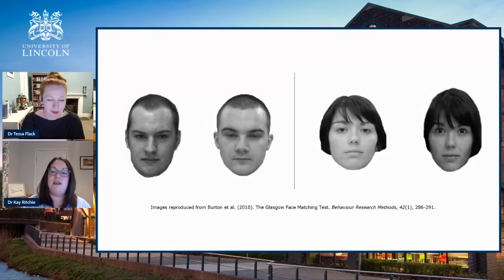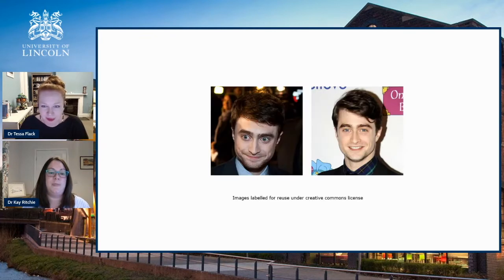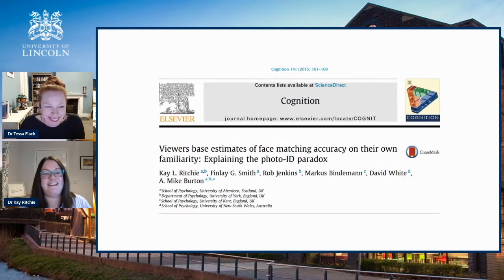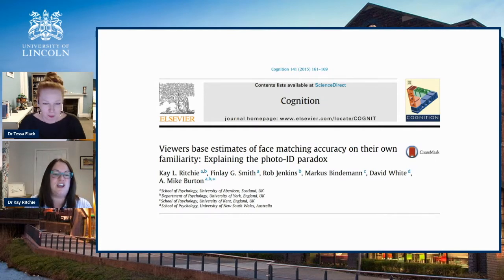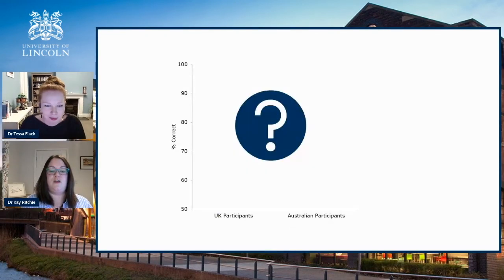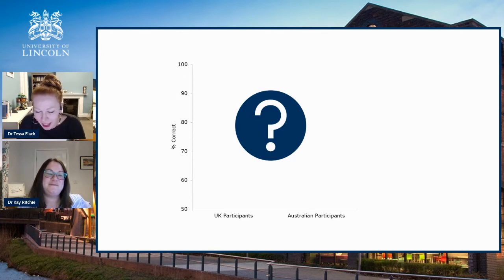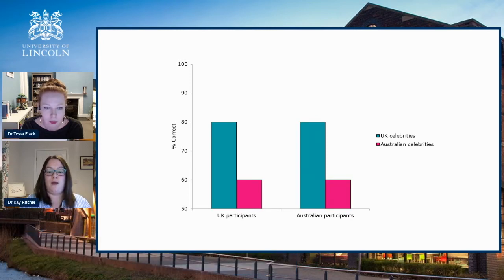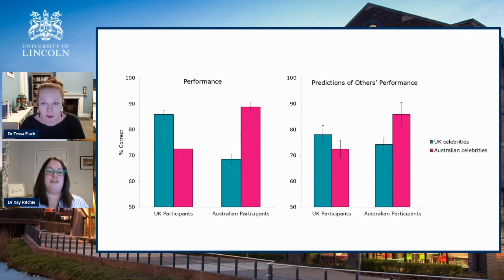Talking Faces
Tessa and Kay talk through a paper on face perception, highlighting different aspects of research methods along the way. This short video may be helpful to explain research methods in cognitive psychology to anyone learning about psychology.